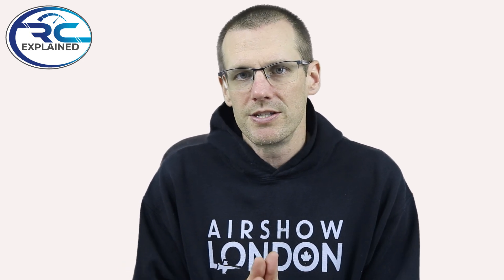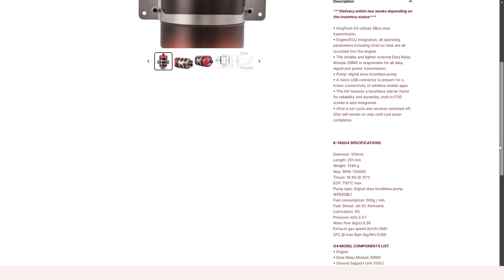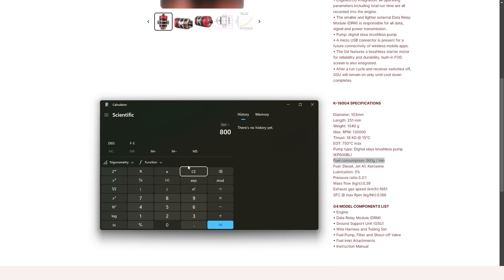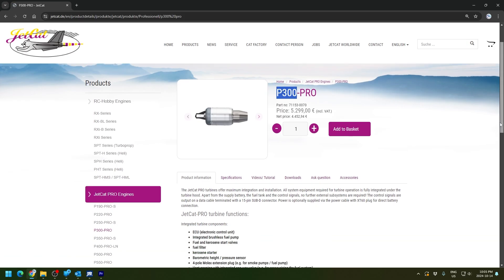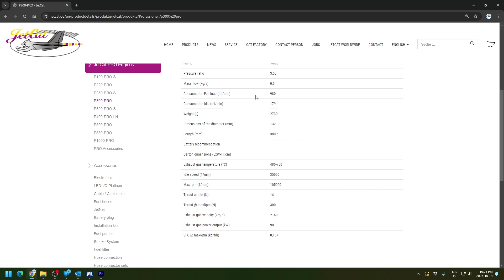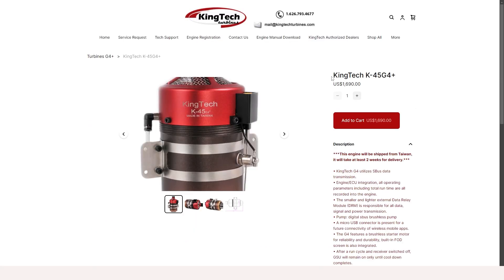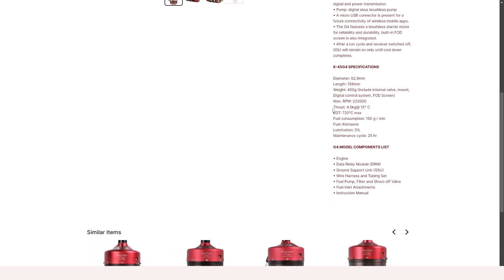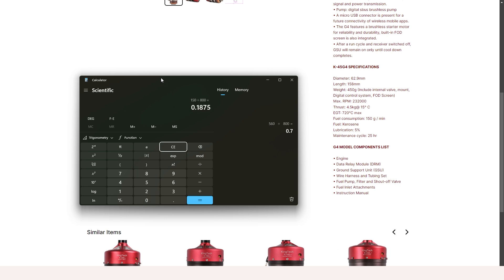What is an RC Jet Engine's Fuel Burn Rate? Shocking Cost of a 5 Minute Flight!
For Comparison a 2018 3.5L V6 Camry burns 0.13 L of Gas per minute on the highway.